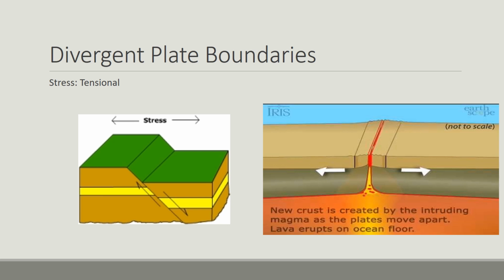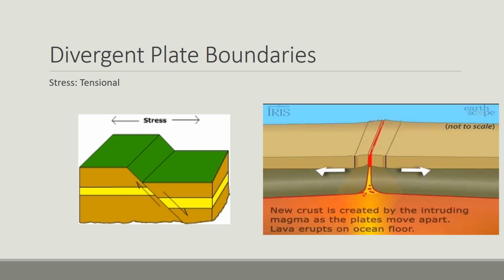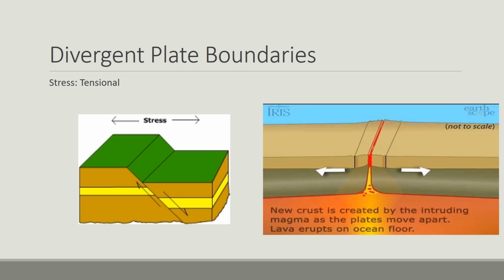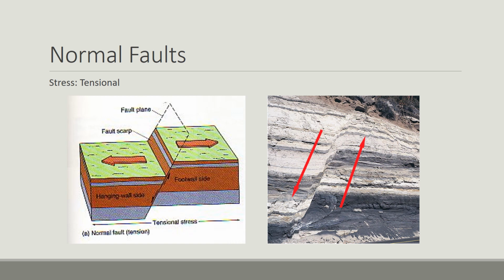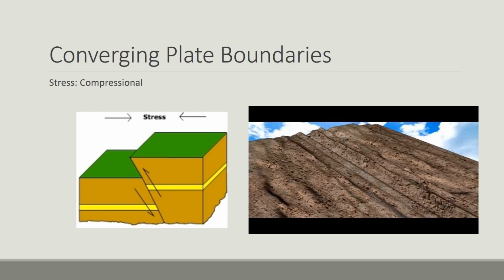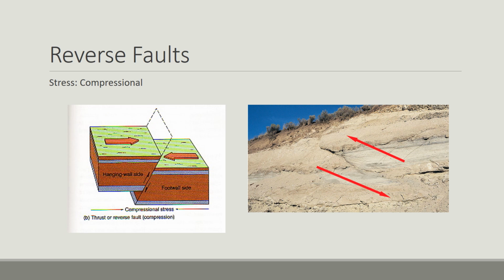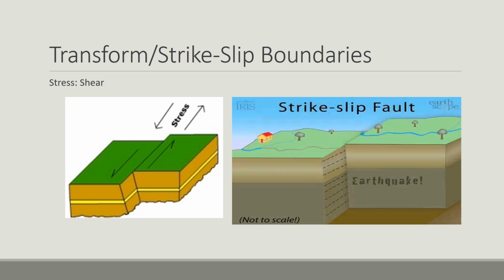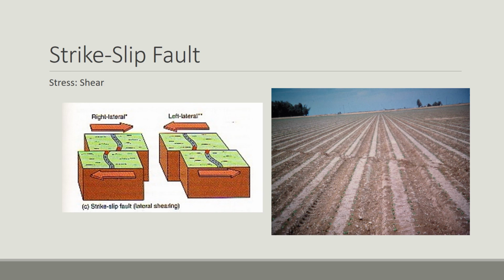Module 3 Plate Tectonics and Continental Drift